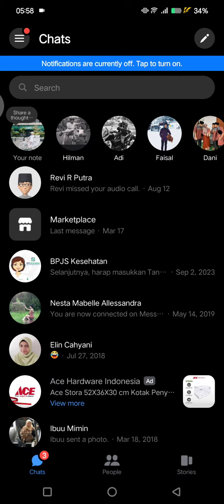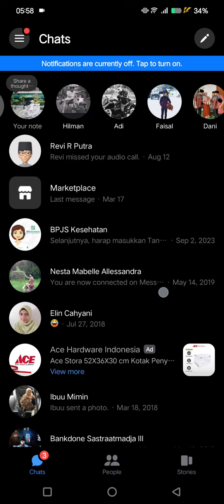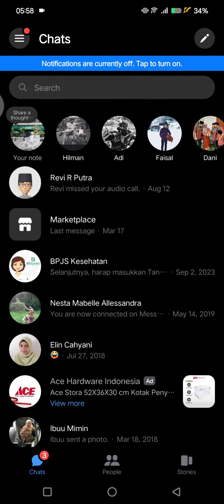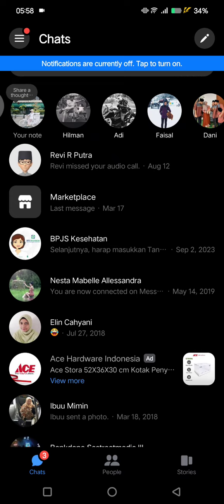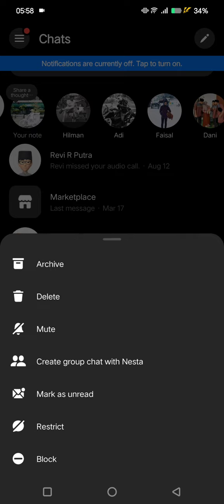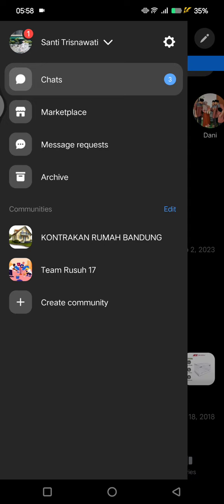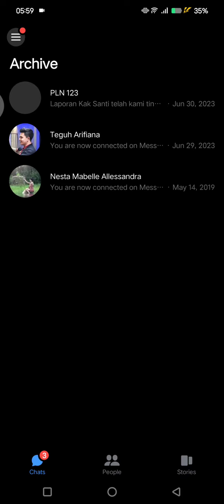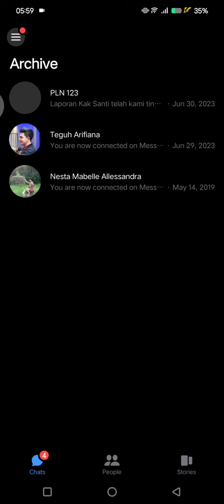Clean Up Your Messenger: How to Archive Chats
Learn how you can move chats to archive on Messenger